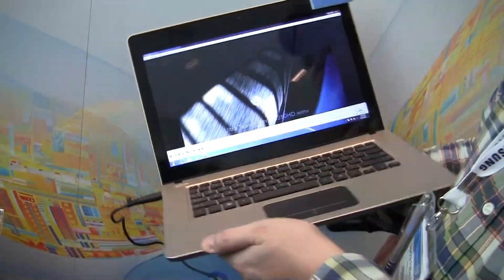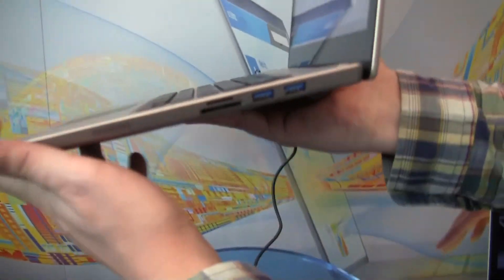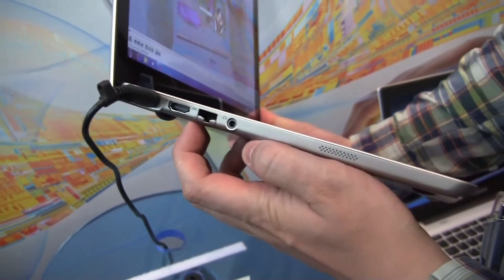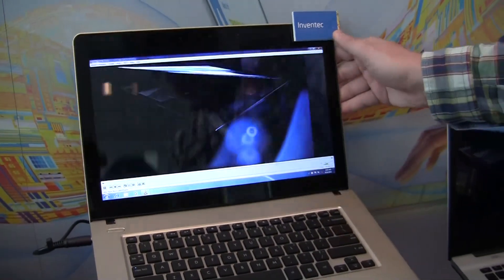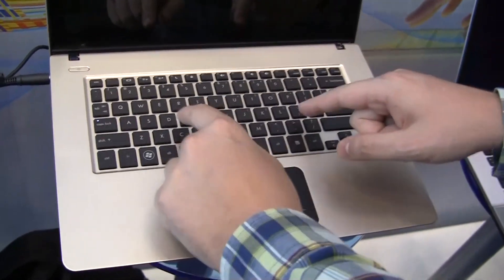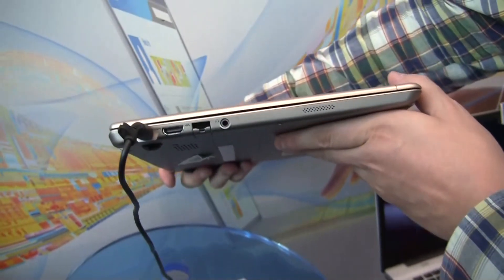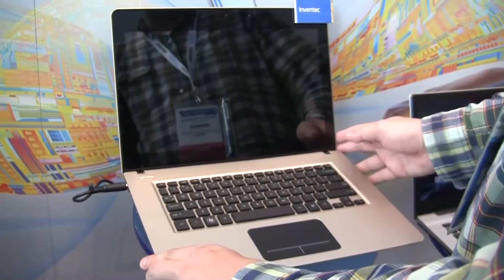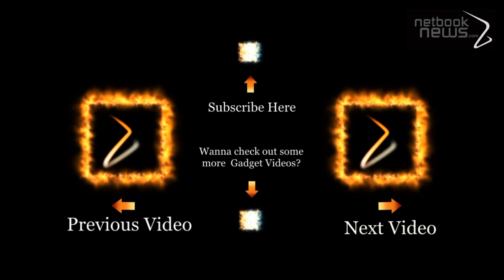Inventec Ivybridge Ultrabook Hands On at IDF 2011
- We are going hands on with the new Inventec Ultrabook which will be released in 2012.